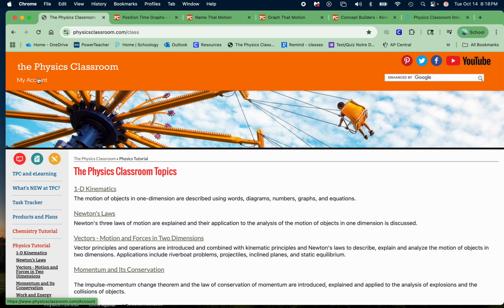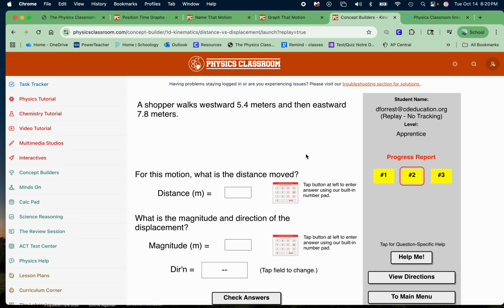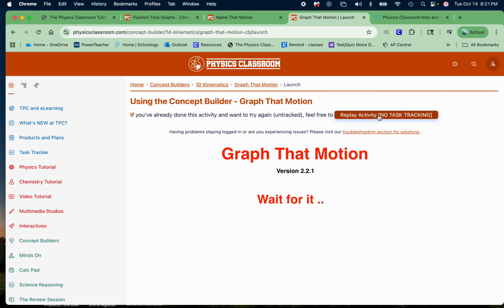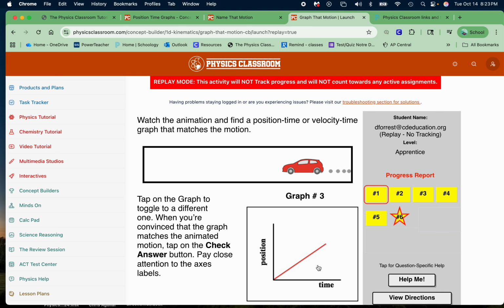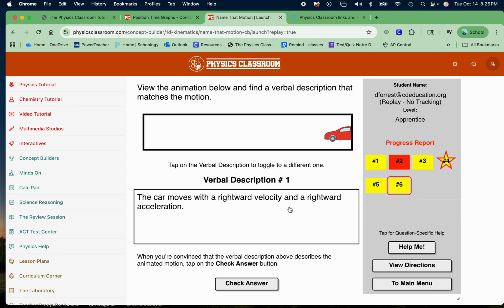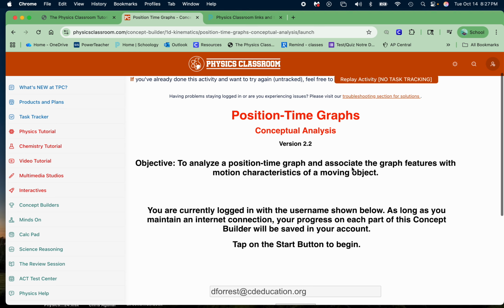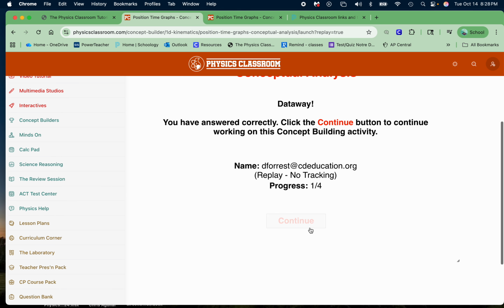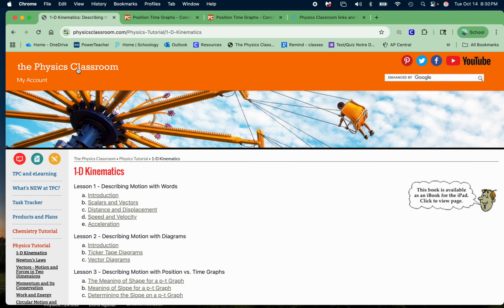1 D kinematics Screencast Forrest new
This is a tutorial for the Concept Builders assigned to Mr. Forrest's Physics Class.